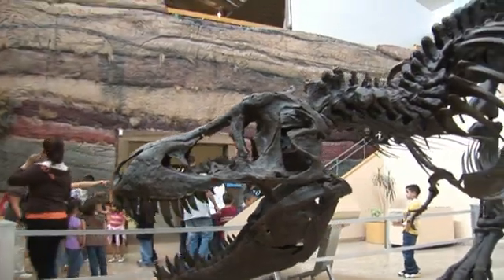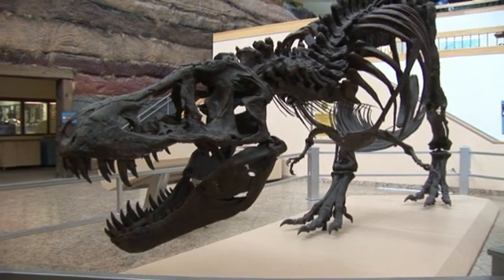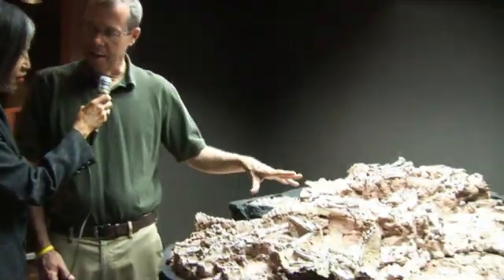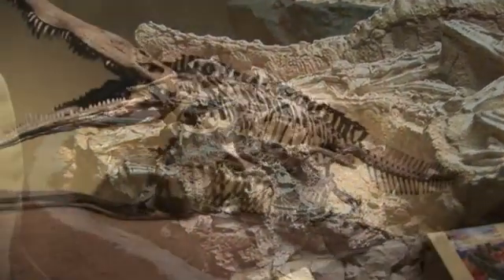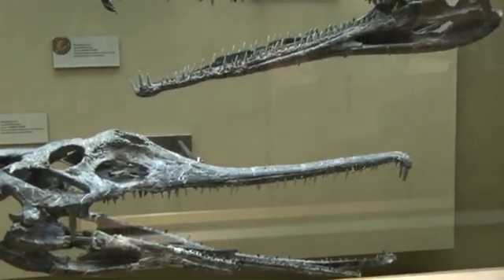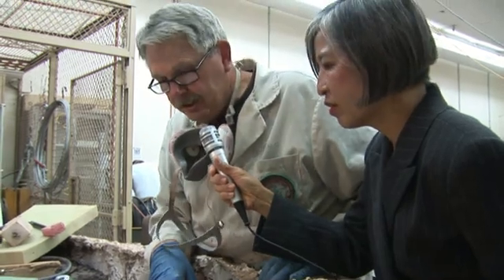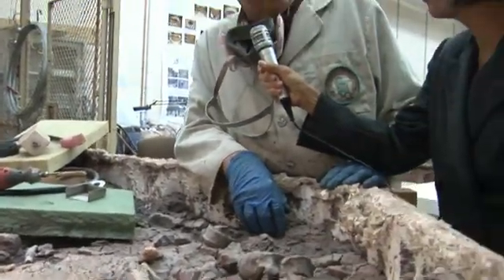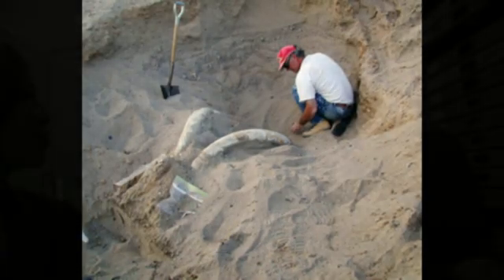Museum of Natural History and Science Albuquerque New Mexico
This is a world class Museum with a vast collection of Triassic specimens. Doctor Spencer Lucas Curator of Paleontology and Geology gives us a great guided tour.